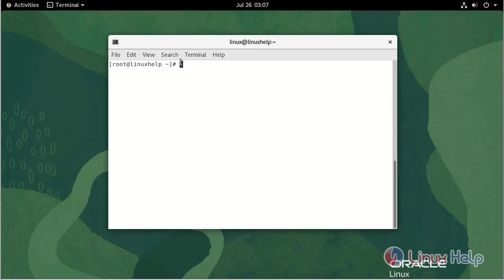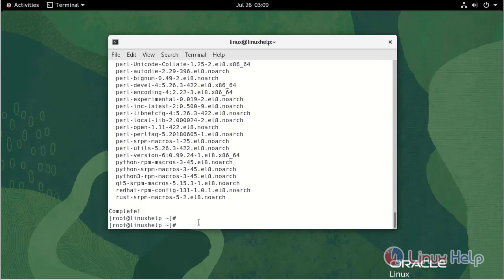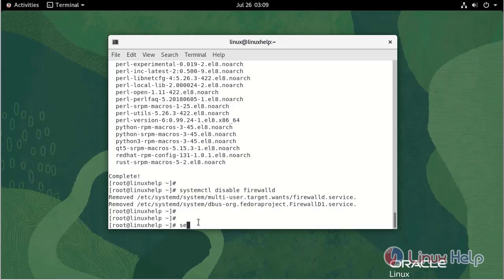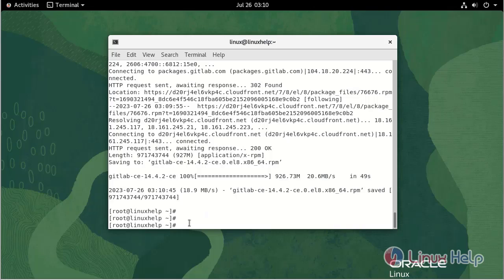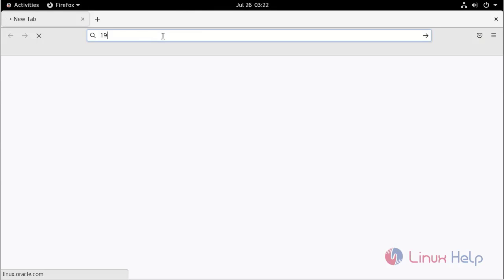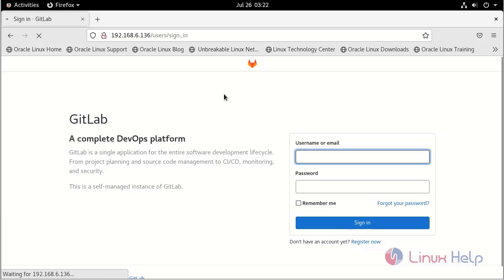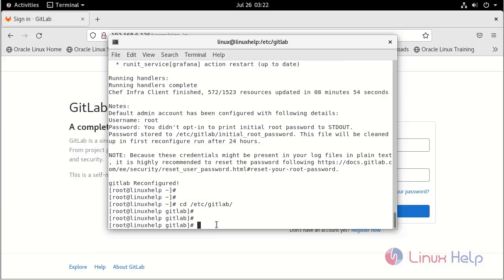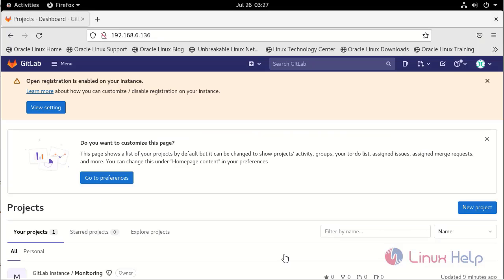How to Install Gitlab on Oracle Linux 8.8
GitLab is an open-source code repository and collaboration platform for large DevOps and DevSecOps projects. The DevOps software GitLab integrates the capabilities of developing, securing, and operating software.